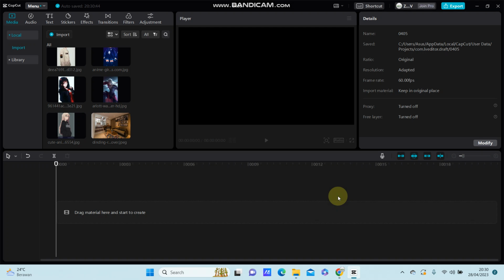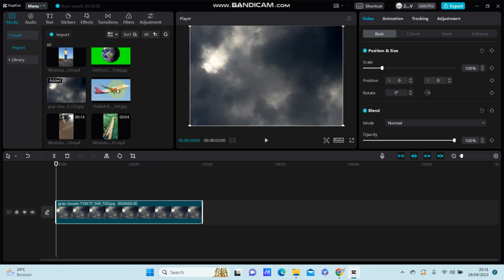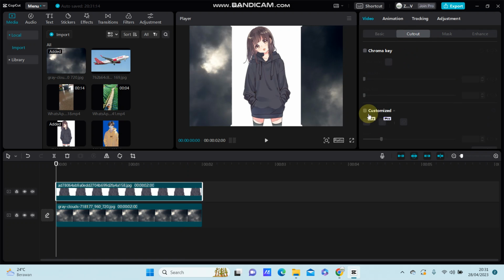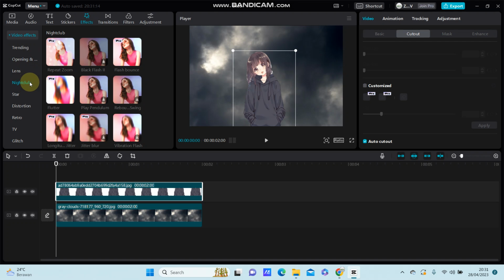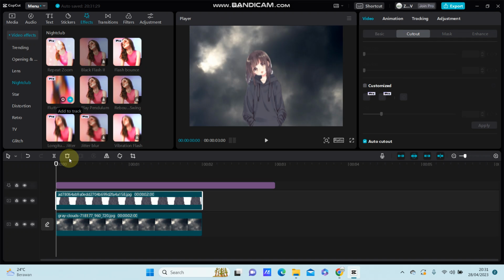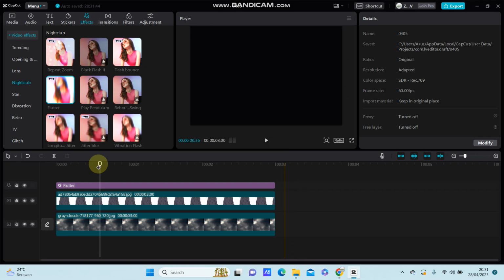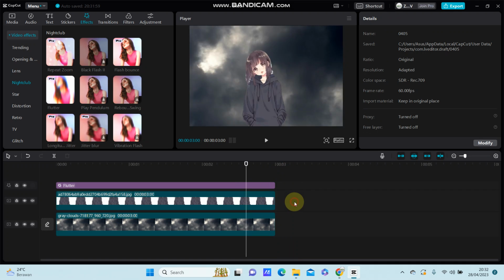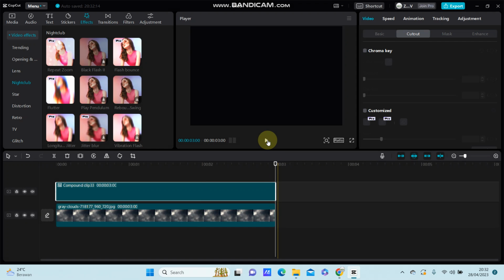How to Apply Flutter Video Effect to Overlays Only in CapCut PC? CapCut Tutorial on PC!